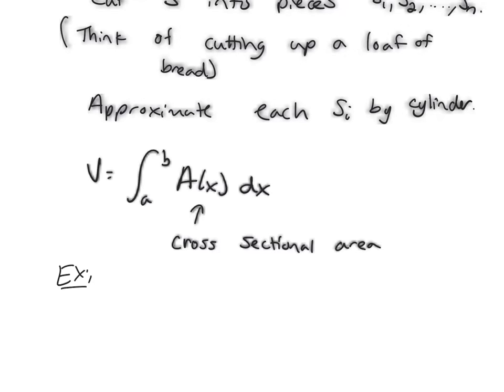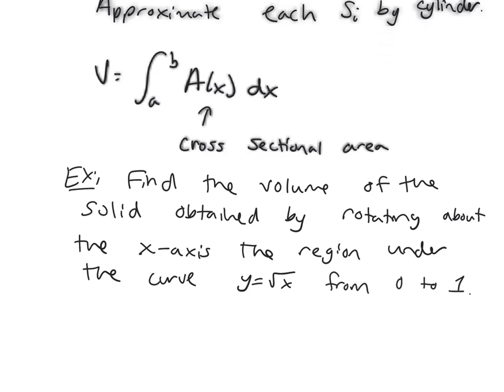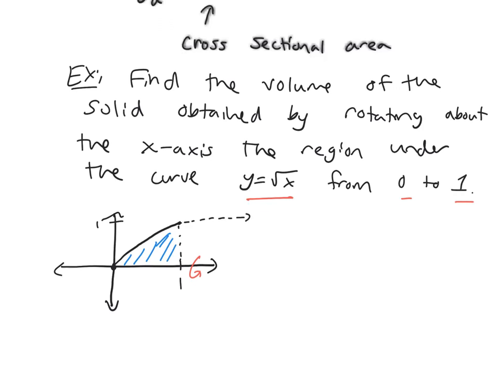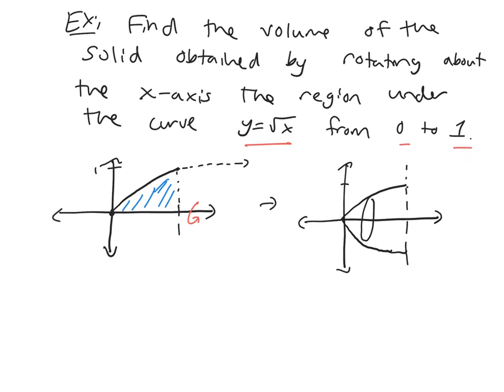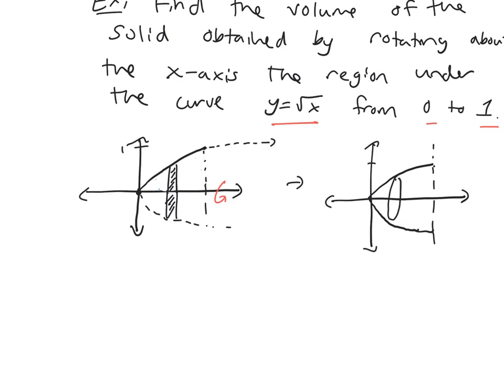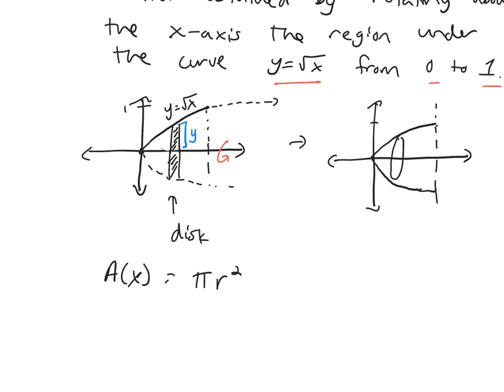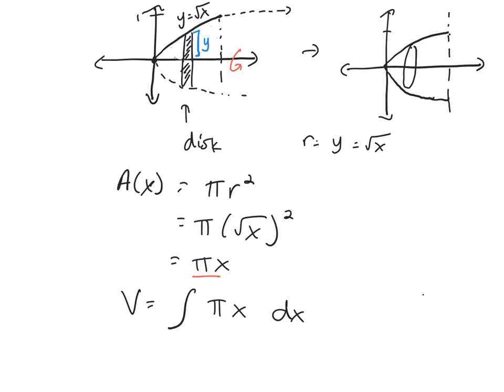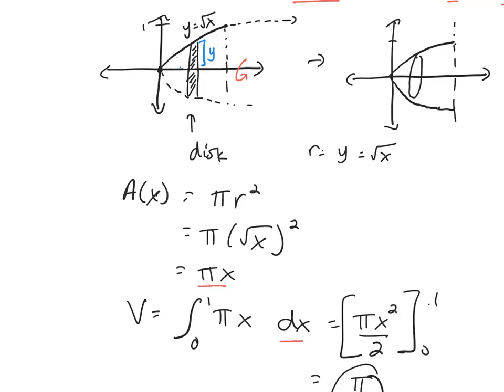Volumes Using Disks Example 1